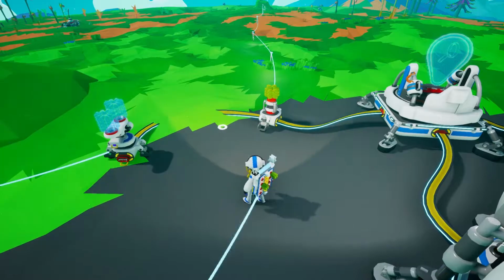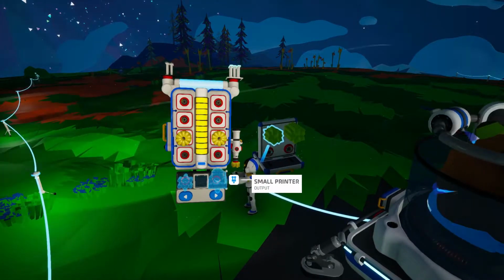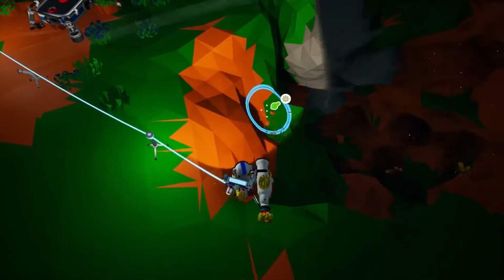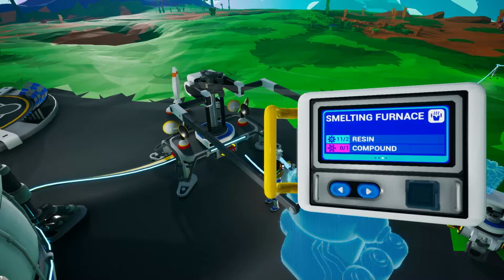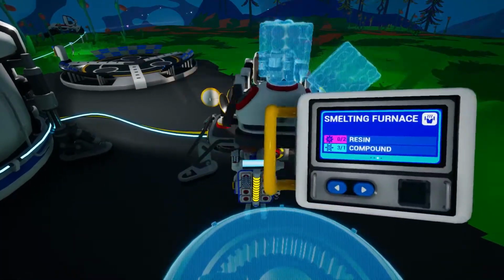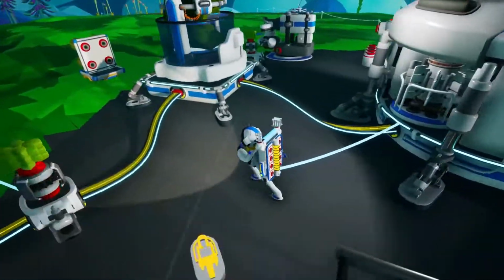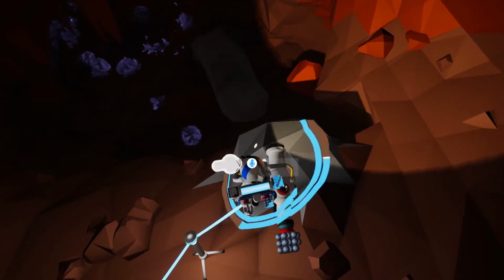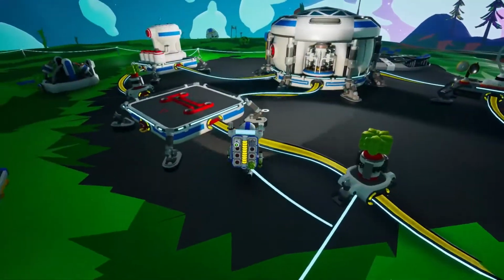Astroneer - Part 2 - Cave of Doom - Survival Sundays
In this video I add to the work area and do a spot of spelunking, with interesting results. Astroneer Part 2!